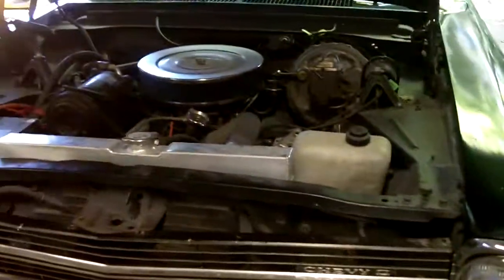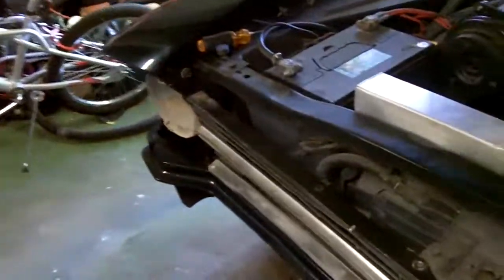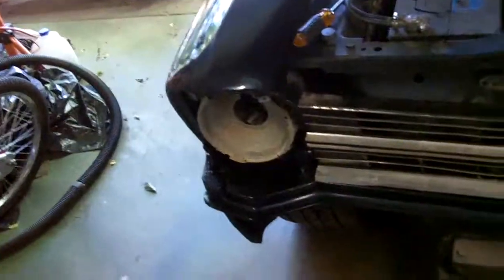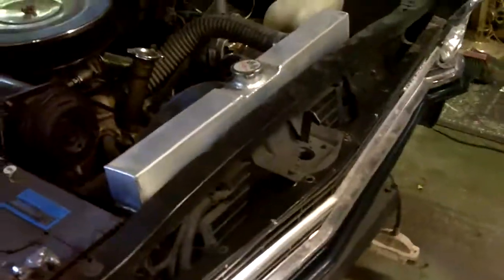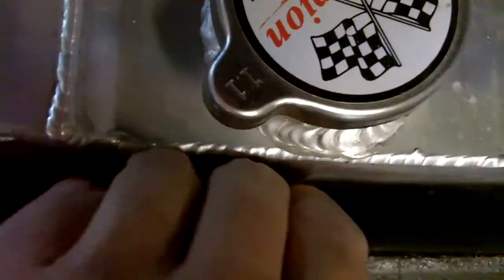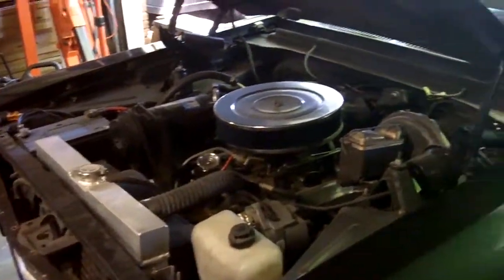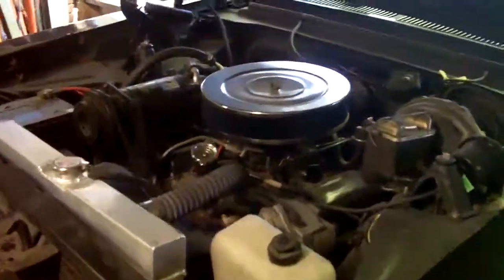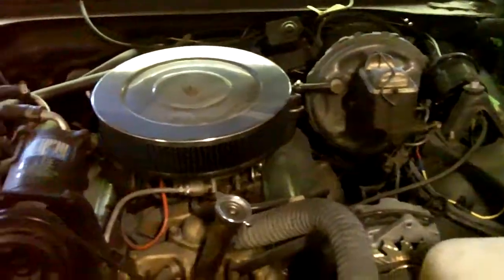67' Chevy II Nova partially done